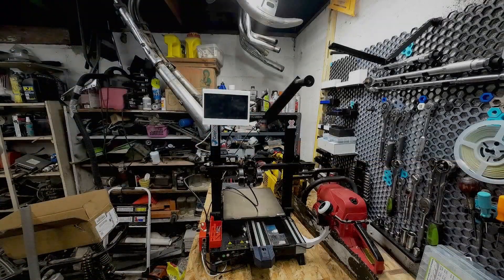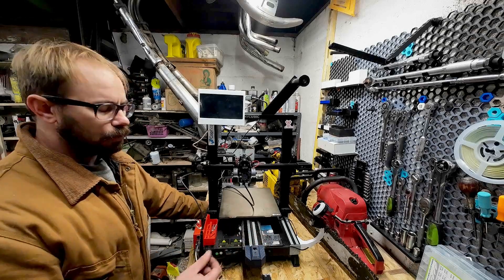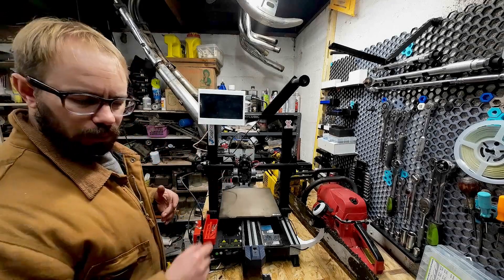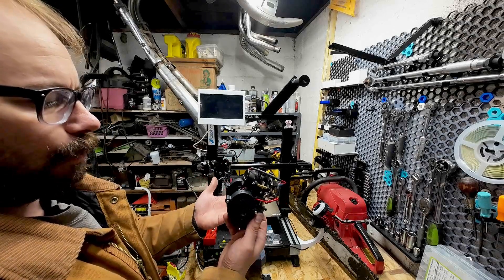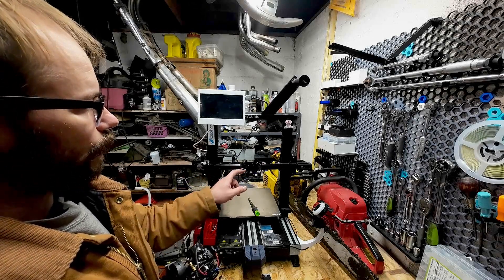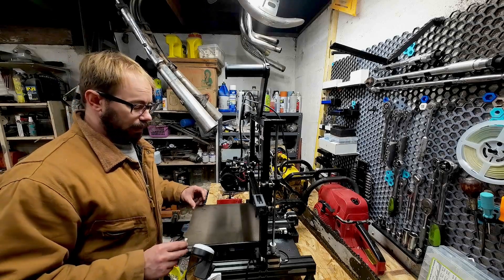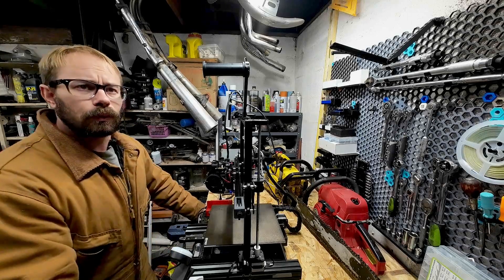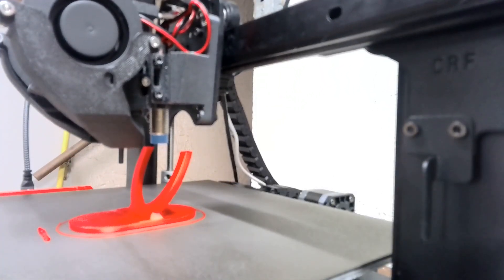Modified Anycubic Vyper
I added the ebb36 tool head board, klipper, inductive probe and a few other goodies to my anycubic vyper. Figured I would just show a quick run down of how to make an old machine somewhat relevant in the ever changing 3D printing world.